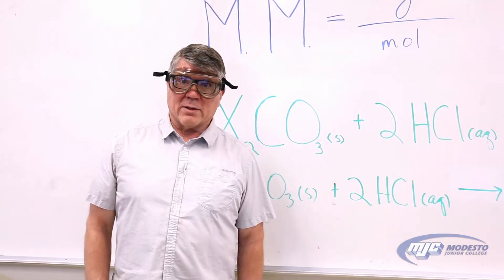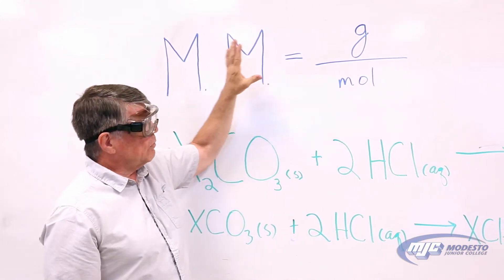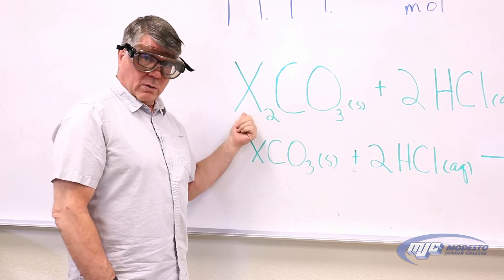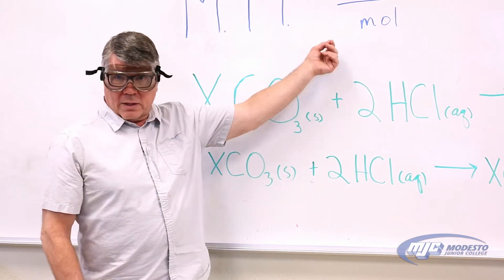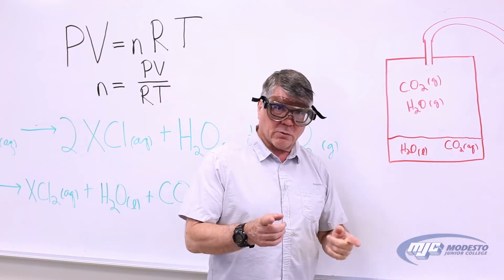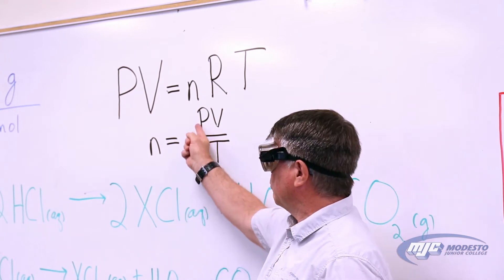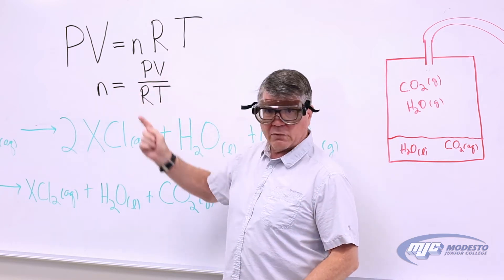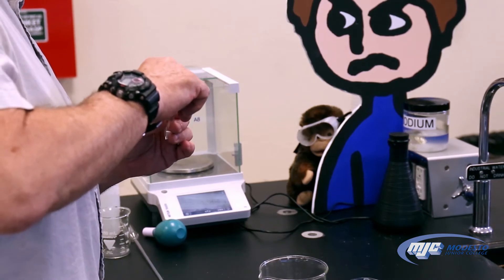Chem 101 Gases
An explanation and demonstration of the chemistry 101 experiment Determining the Molar Mass of an Unknown Carbonate Using the Ideal Gas Law.